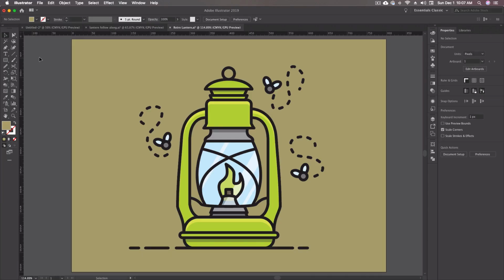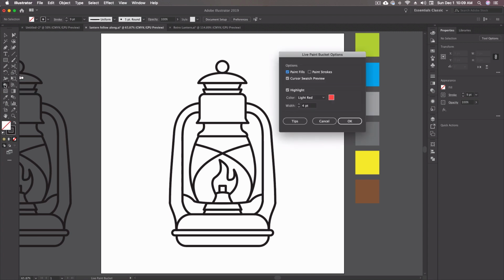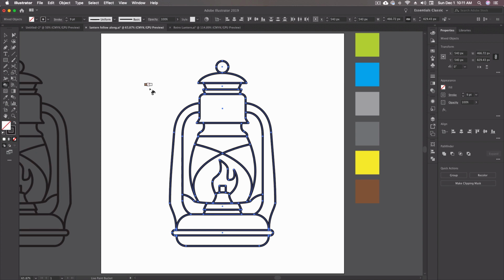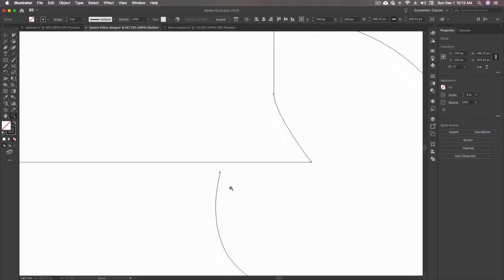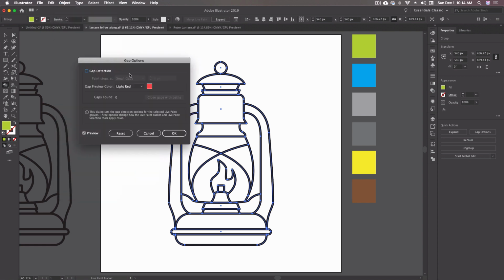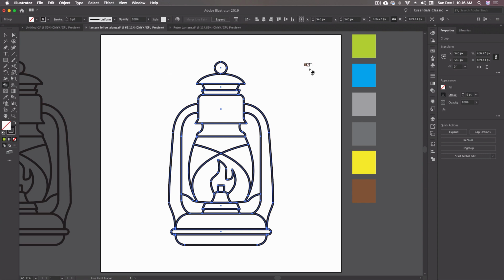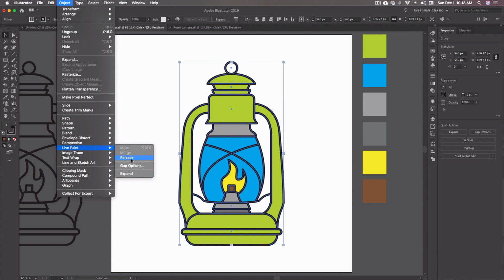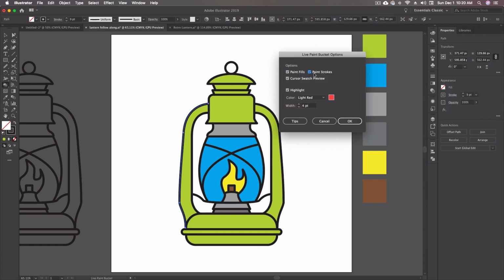How To Use The Live Paint Bucket Tool In Adobe Illustrator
The Live Paint Bucket tool in Adobe Illustrator is something you should implement into your workflow if you've been looking for a way to save time. It's a simple tool to use but there are a few things you need to be aware of before starting to use this tool!

Starting soon I will be adding new content to the channel including logo and design critiques and challenges, speed art, and tutorials. These all take time to put together and I would love to someday be doing this full time but for now I work a full-time day job and do this in my evenings and weekends because I feel I need to share my knowledge with up and coming designers.